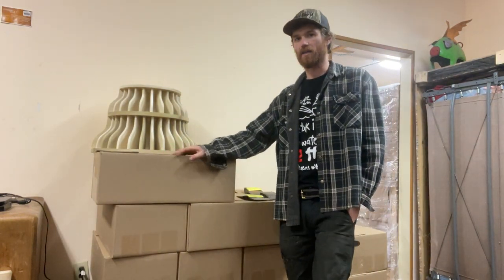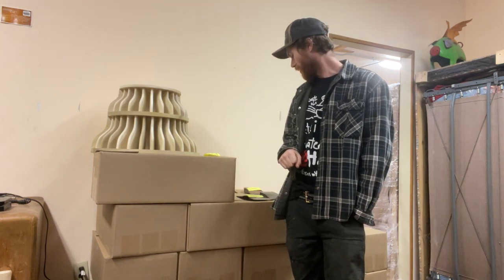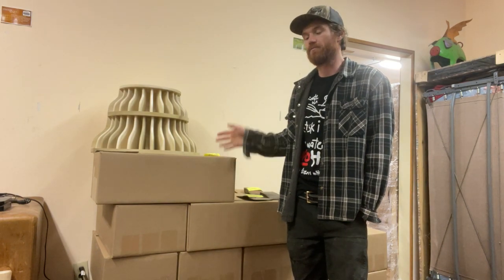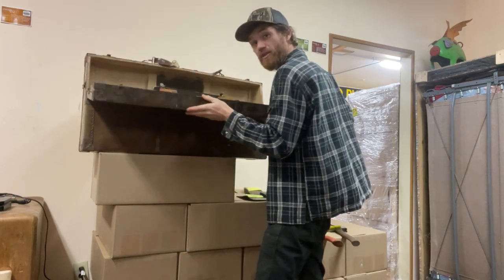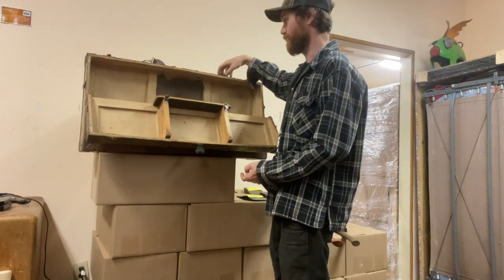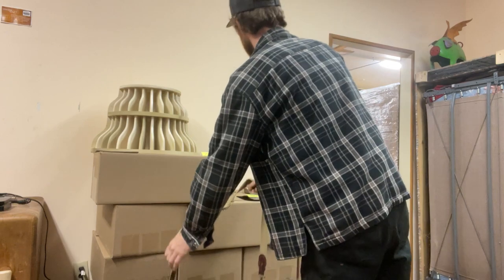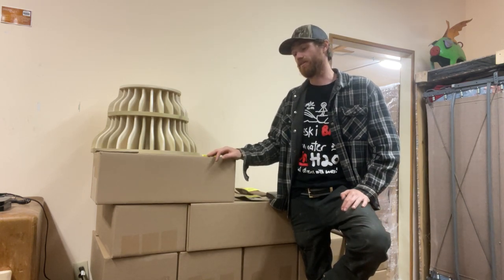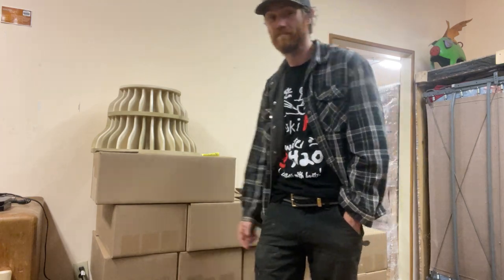Whiskey River Weekly // Vlog Ep. 72